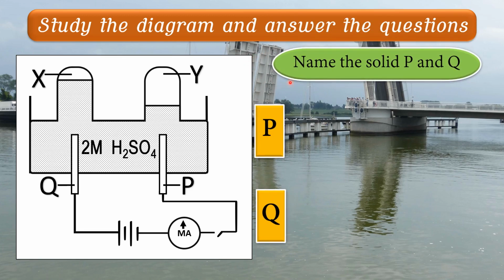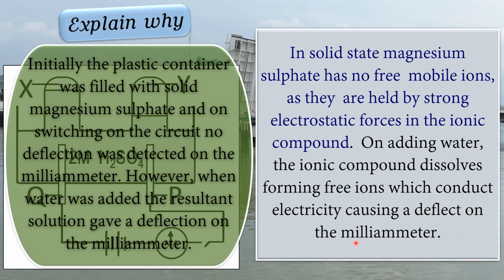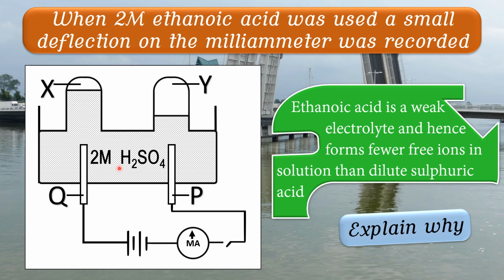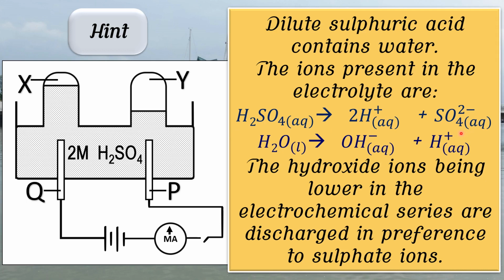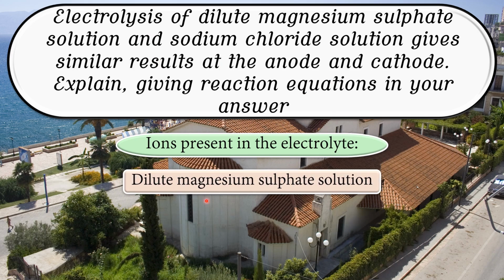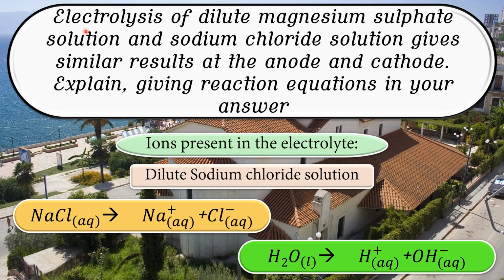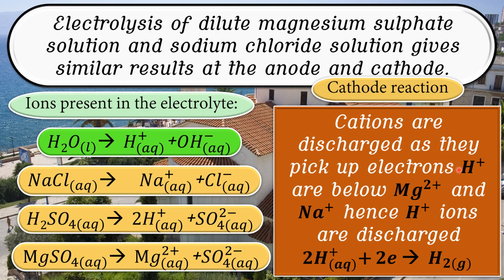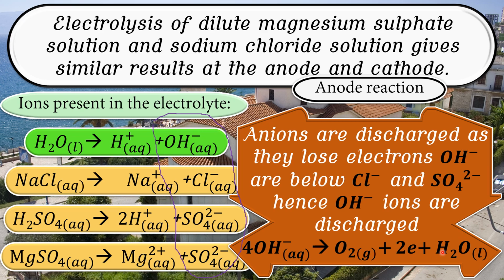27.6 Electrolysis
In solid state magnesium sulphate has no free  mobile ions, as they  are held by strong electrostatic forces in the ionic compound.  On adding water,